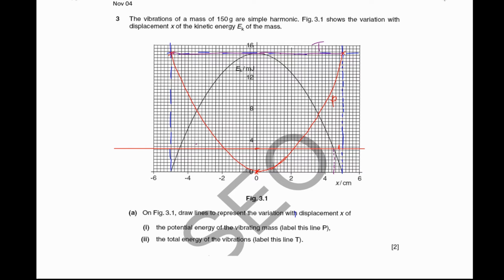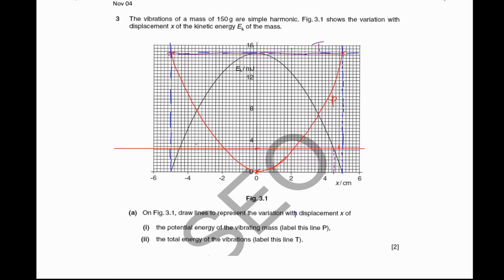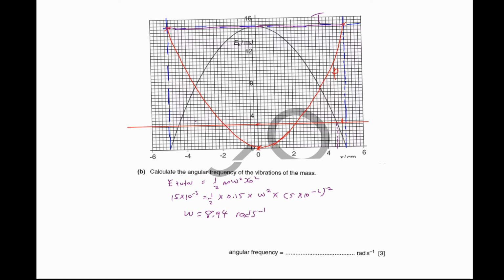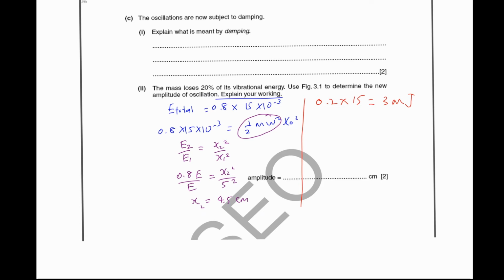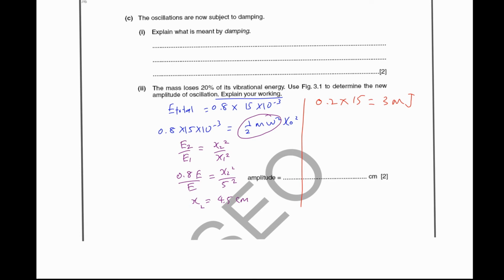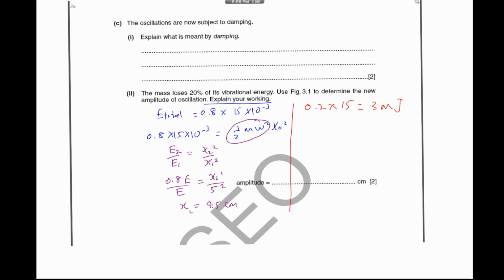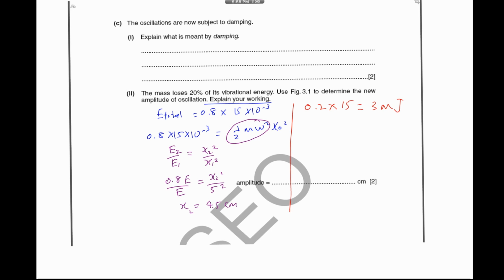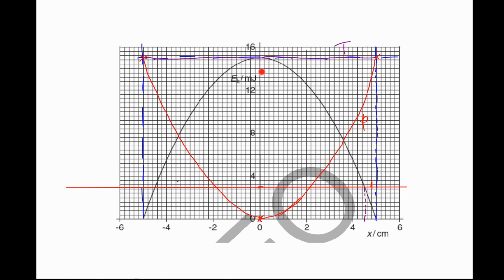[PHYSICS] Energy in SHM | Oscillations | Part 2